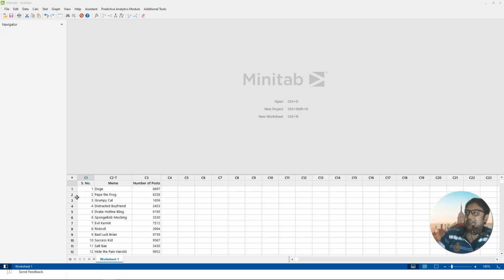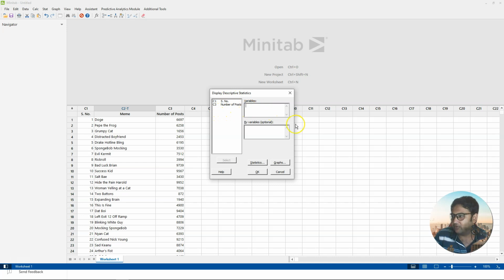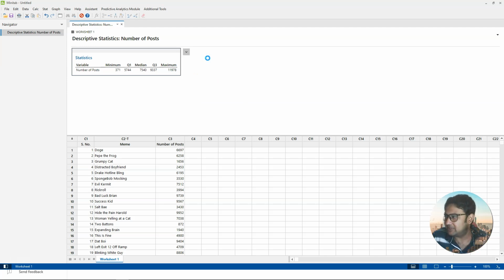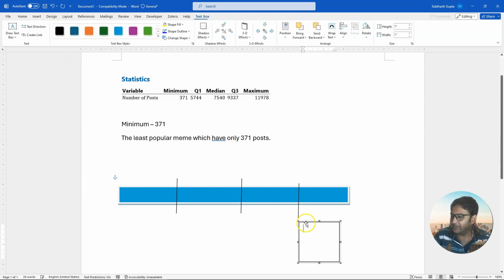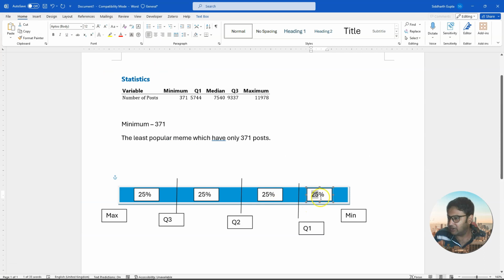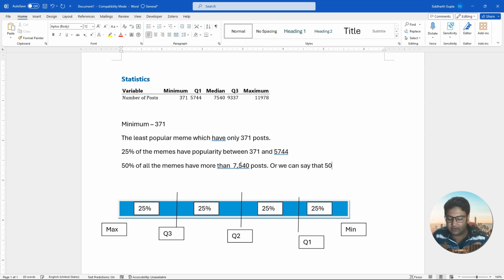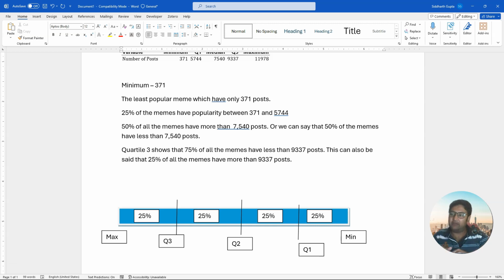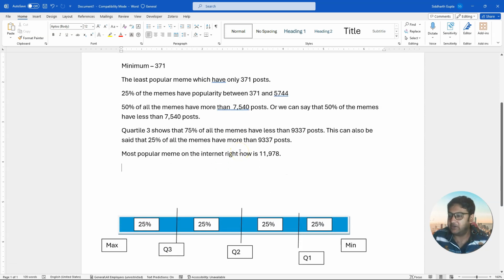Five number summary using Minitab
Dive into the world of data science with Statssy's easy-to-follow Minitab tutorial! 🚀 Whether you're a student eager to conquer statistics, a budding data scientist, or simply curious about business statistics, this video is your gateway to understanding the five-number summary like never before.

📊 What You'll Learn:

Step-by-step calculation of the five-number summary (Min, Q1, Median, Q3, Max) using Minitab.
Insights into analyzing real-world data with a fun twist—through the lens of trending memes!
Essential tips for effective data interpretation, crucial for statistics and data science.

👩‍🏫 About Statssy: Statssy is your go-to online platform for mastering statistics, business statistics, and data science. With expert-led tutorials, we make learning complex concepts simple and engaging. Join our vibrant community of learners!

Your next breakthrough in statistics and data science awaits!

Found this tutorial helpful? Share it with friends or anyone interested in mastering statistics and data science!